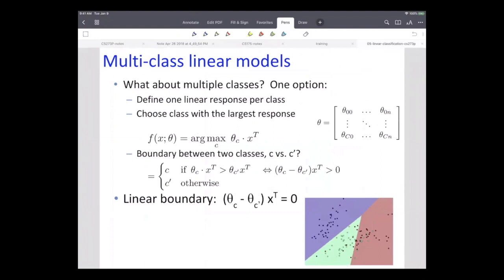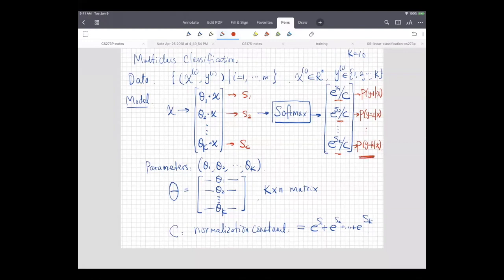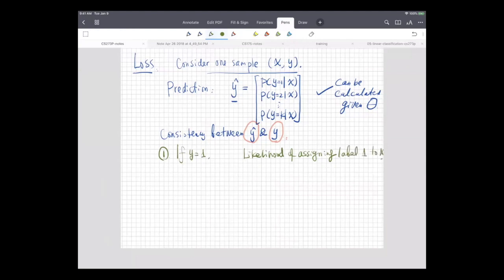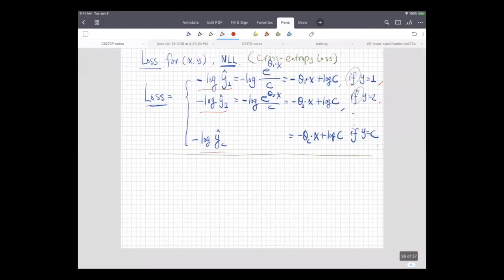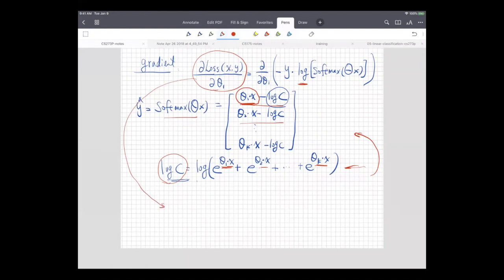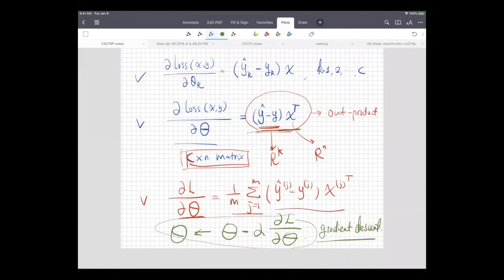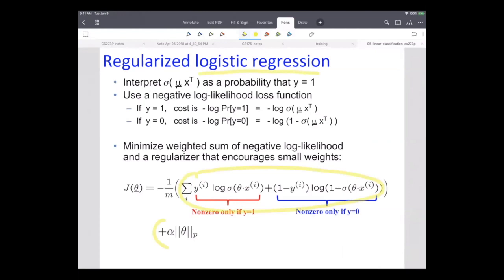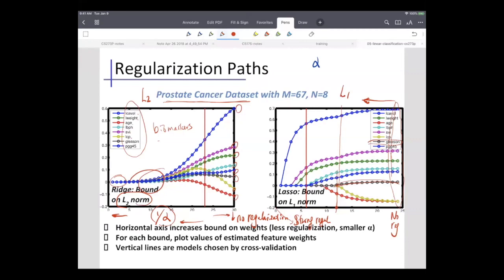Linear classification: multi-class classification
Softmax, Cross-entropy loss, regularization